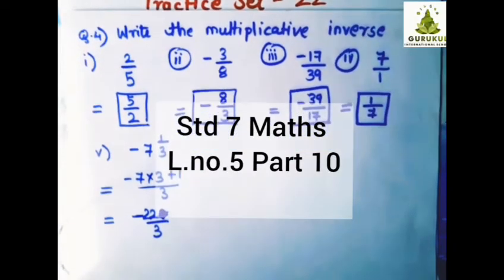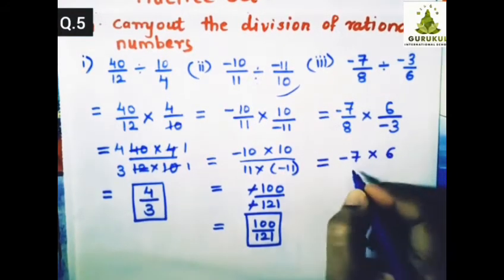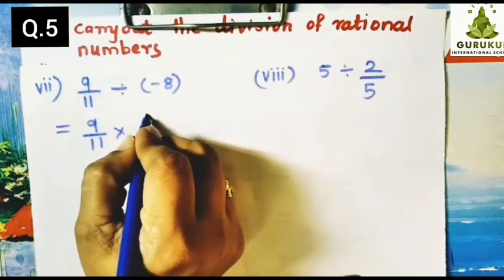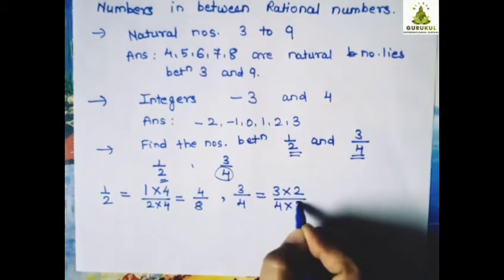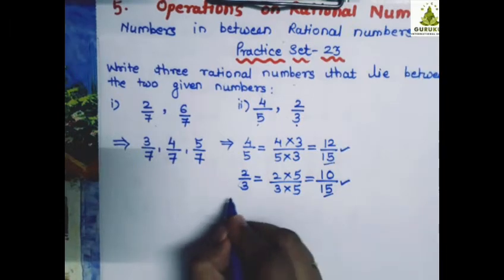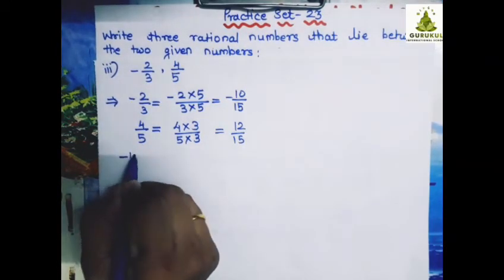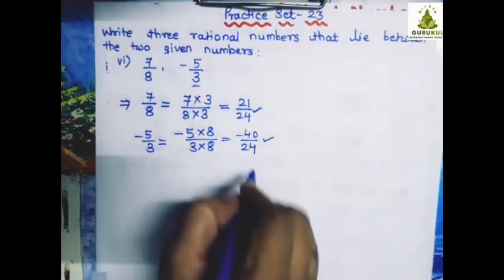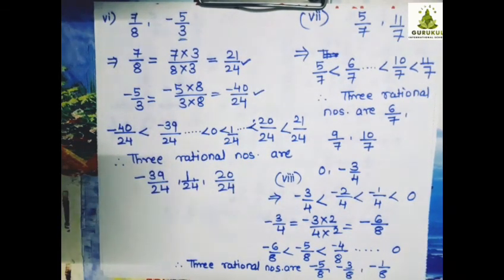Std7 - Maths L No 5 - Part 2